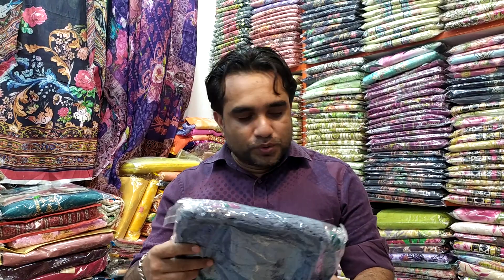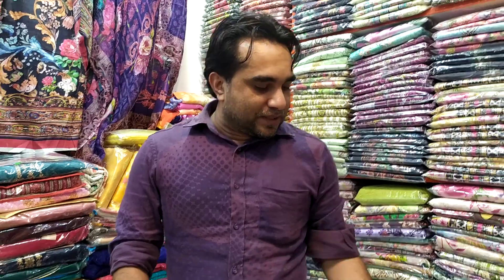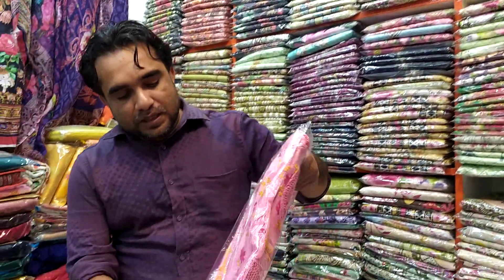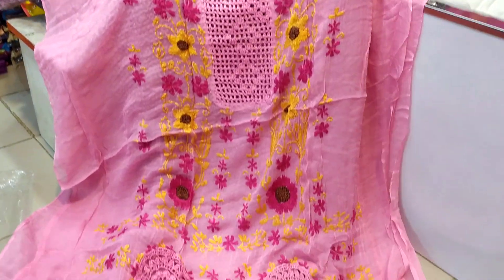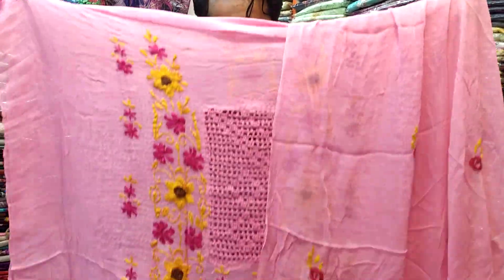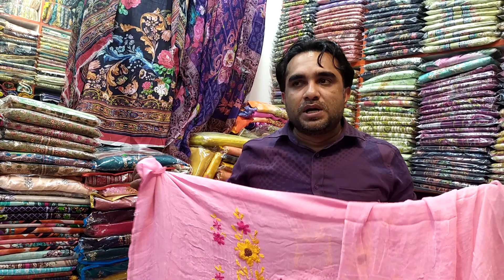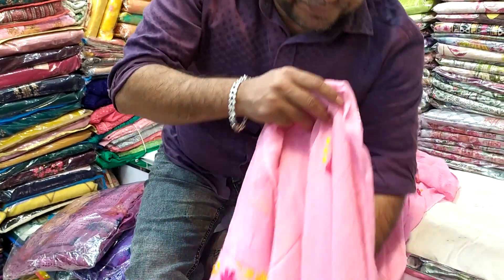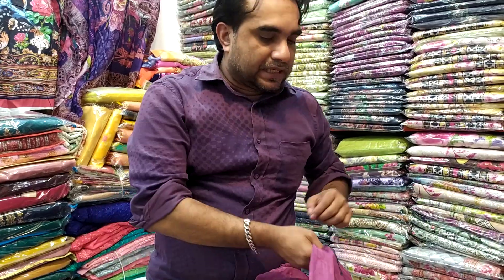পাকিস্তানি ফুল কারি টু পিছ যোগাযোগ ০১৬১৭৭৭৫০০০